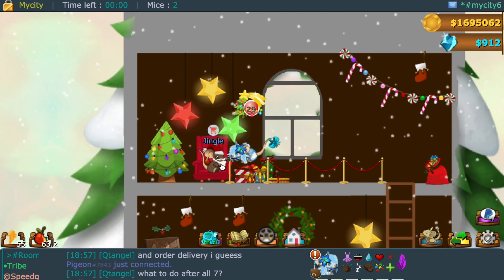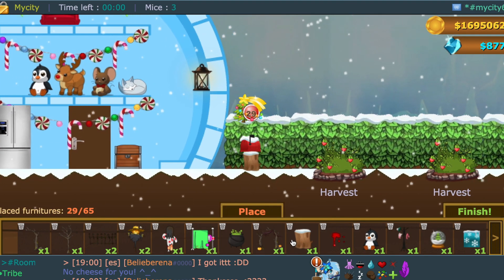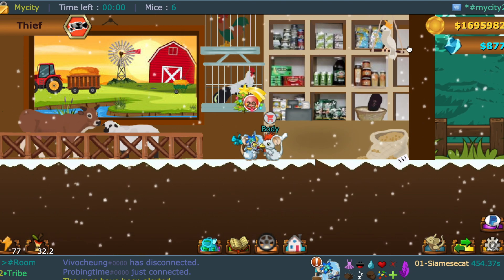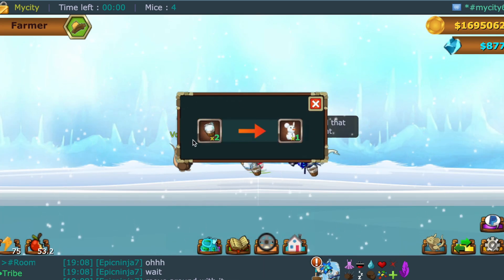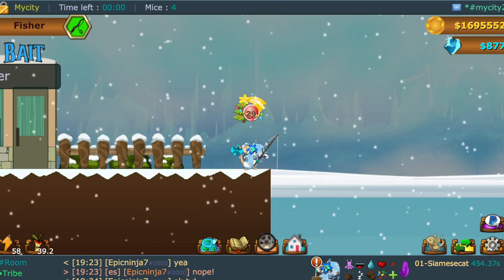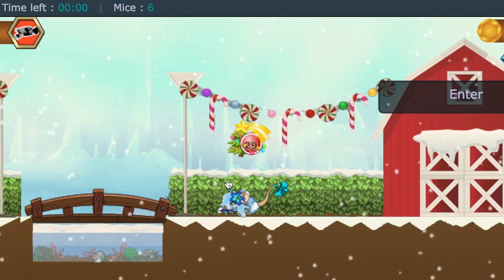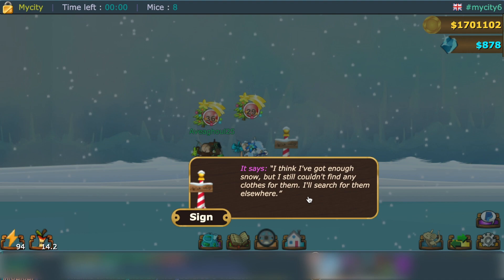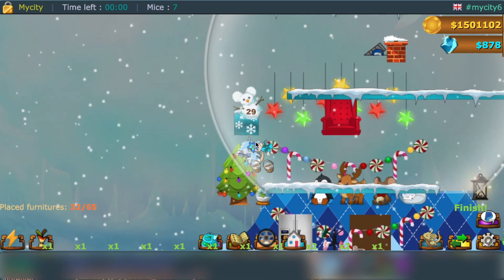Transformice MyCity Module: Build a Snowman Event 2022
Christmas/Winter Event (Part 2) 2021

TUTORIAL GUIDE IN STEPS:-

You can do the event in any steps just at the end you need 7 clothing items, of which 2 are found from gifts with a 3.85% chance of getting it, and the rest is by doing other tasks I will talk about soon, and you need 7 snowmen also in your bag. You get a snowman badge and a snow globe house at the end of it!
1. Get 2 buckets of water for $80 each.
2. Go water some crops in the Barn or in your Home using those 2 water buckets, and you will find empty buckets in your bag after doing that.
3. Go to the middle of the ice and click on an empty bucket and click use and run around a little in that area without pressing the green check mark to collect snow in the bucket.
4. Repeat the process again with your 2nd bucket.
5. After having 2 buckets of snow, click the sign and it will give you the option to exchange 2 buckets of snow for a cute little snowman and return you the 2 buckets empty to your bag as well.
6. Repeat the past 3 steps till you have collected 7 snowmen in your bag.

Now we will go get the 7 different clothing items called props to complete this event.
While waiting for the gifts we can start doing the other steps. It is easier to do this with another friend or 2 for the robbing and arresting ones. You can do these in any order, and the percentages are random so it is up to chance when you will get the item from a given task.

7. Start by fishing. You can get the Sticks which are used as arms from fishing.
8. While fishing save the Cheese you fish out and keep it in your bag. Go do the Pizzeria and click on Maria who loves cheese. She will give you the Orange Scarf.
9. Next, become a robber and steal from any person. You will get a Green Cap at the end of a rob if you complete it without getting caught.
10. For the Silver Bucket Hat, let a cop catch you. Once your time in prison is up, this clothing item can show up in your bag.
11. Next, become a cop and arrest some robbers. As soon as you arrest you will get the Black Top Hat.
12. The last 2 items you need will be in presents. So keep opening the gifts and you can get a Blue ribbon and red gloves (mittens) from them.

Remember, it may take some time to obtain the item because there is a random chance.

The props are tradable so you can trade friends and exchange props, just note that the 2 props from the gifts are more valuable than the others.

13. Finally you are ready to get yourself the prize! Once you have all 7 props in your bag and the 7 snowmen, go to the middle of the ice where the sign was, click on it and you will get your orb! And now when you go over to put your house, you have the option of buying a snow globe house! This costs $200,000. I can help you get some $$ if you have any trade to offer. This event will be leaving at the same time as the Christmas gifts one in mycity, so 10 days from today! Better hurry!

∑njø¥!
Lø√e,
Q†Ångel